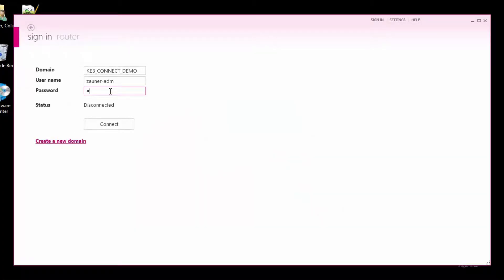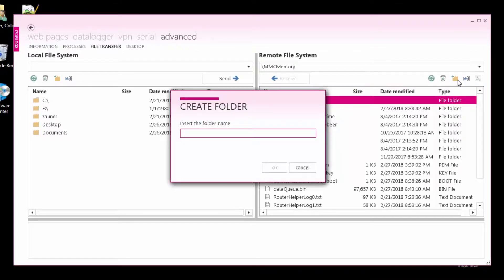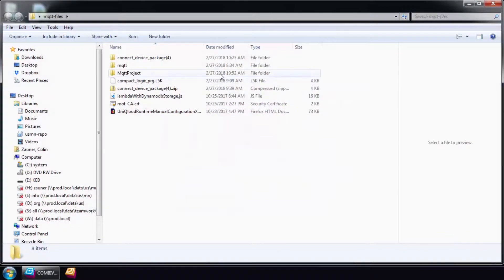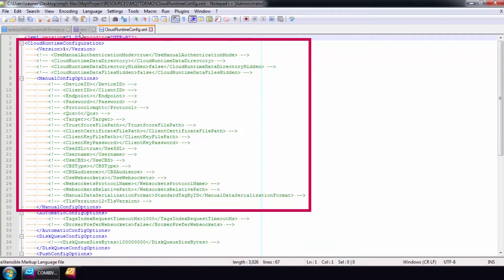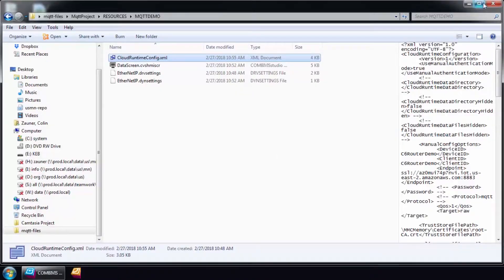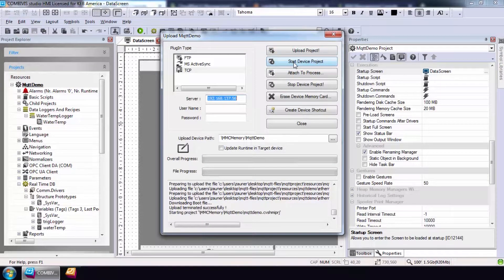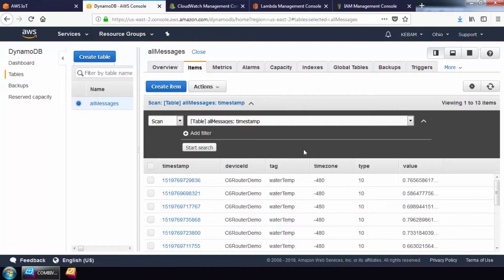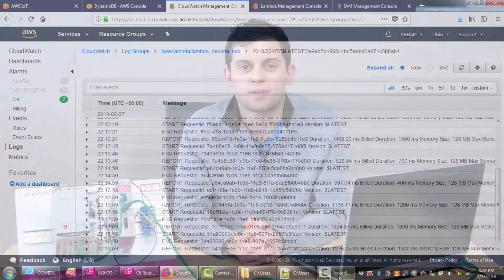MQTT - Part 3: Finish Setup using COMBIVIS Connect - COMBIVIS Studio - AWS IoT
Lastly, we will set up the KEB Industrial Router software COMBIVIS Connect. We will go through security files, and edit the MQTT configuration file before loading the project onto the router.